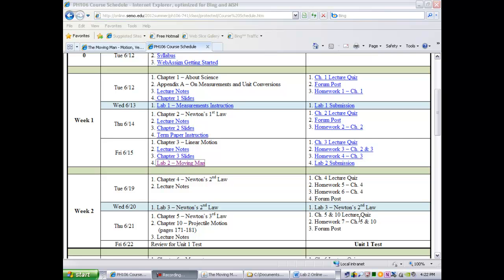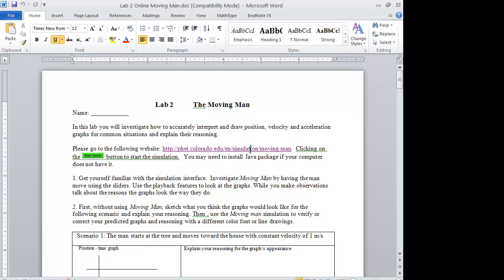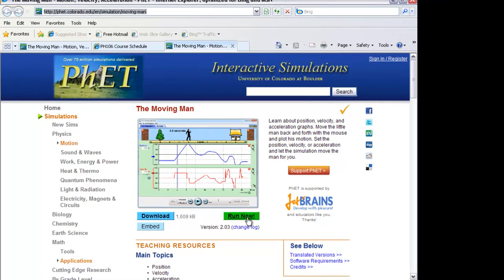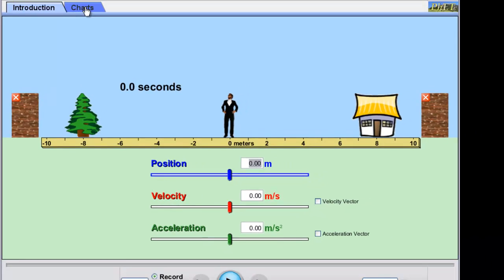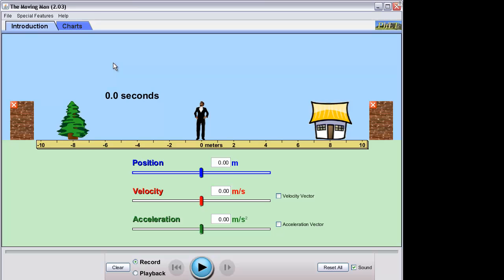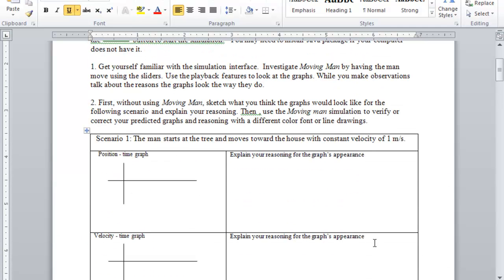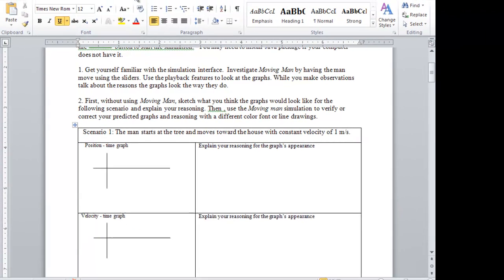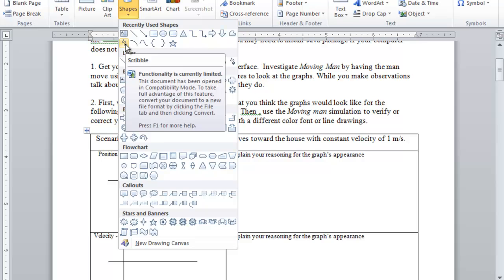PH106 Lab02 Moving Man Video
This short video shows you how to perform Lab2.